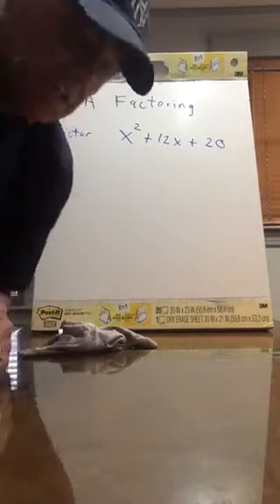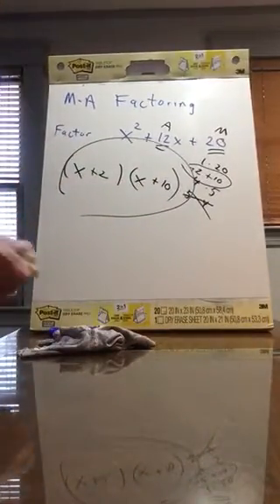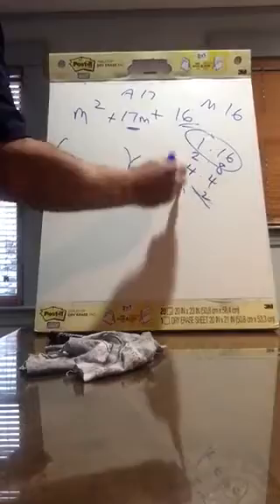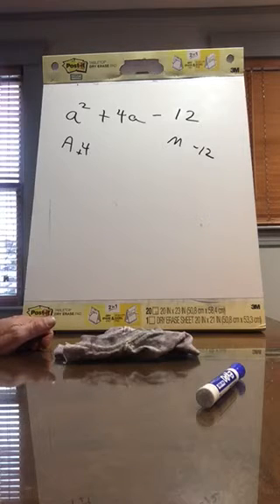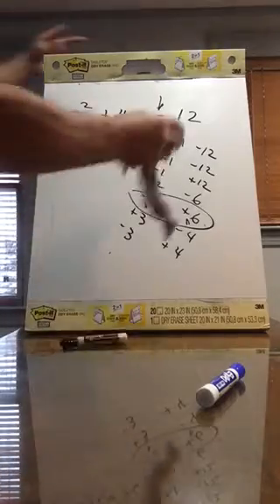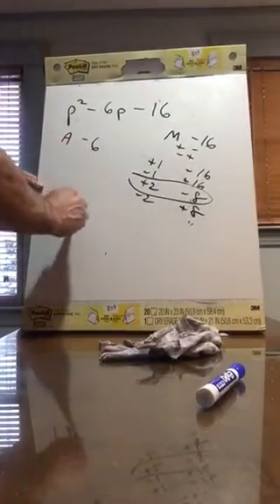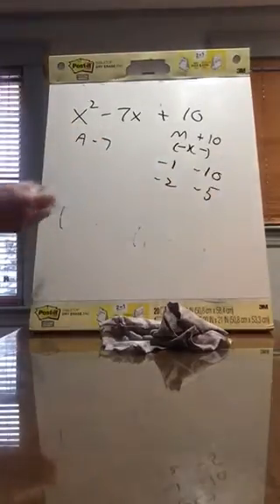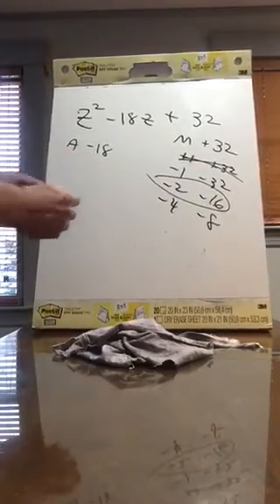Algebra 1A MA Factoring